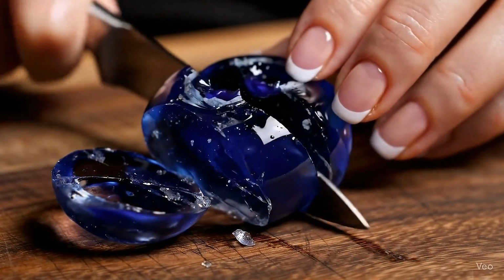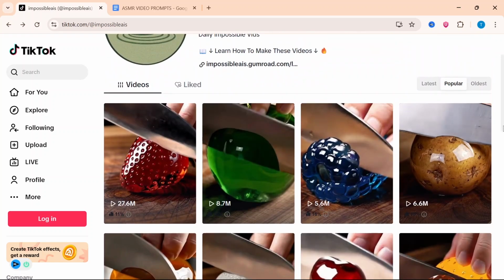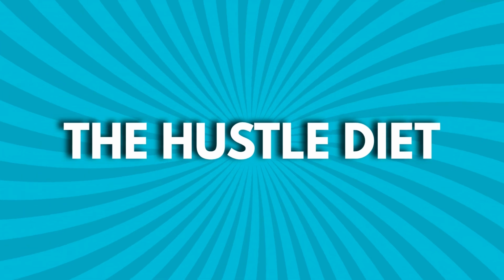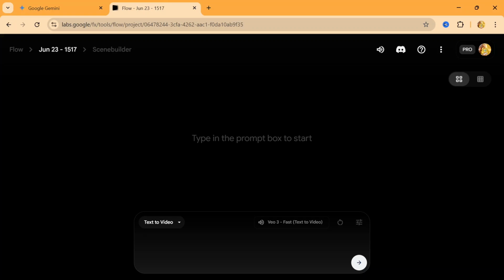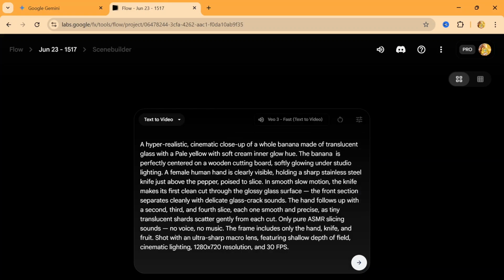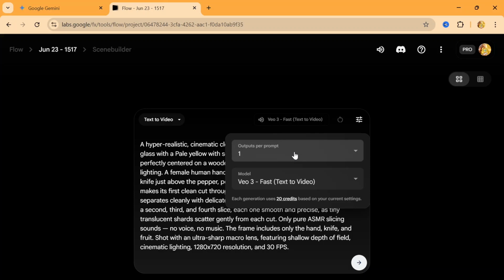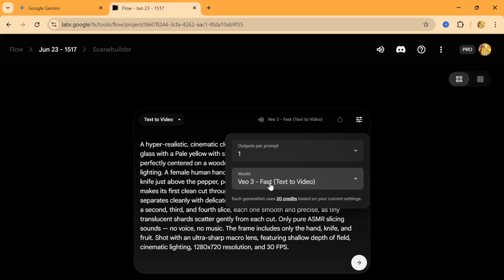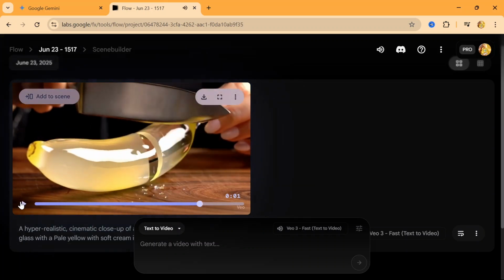How To Make Viral AI ASMR Videos For 100% FREE (Step-by-Step)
Learn how to craft viral ASMR shorts using Google Veo 3—no fancy gear required! In this step‑by‑step guide, you'll discover how to generate satisfying ASMR AI clips like glass‑cutting, tapping, and more. Whether you're aiming for YouTube Shorts, TikTok, or Instagram, Veo 3 makes it fast, free, and easy.

Let me know your favorite ASMR videos in the comments!